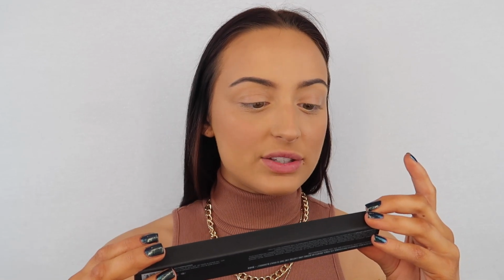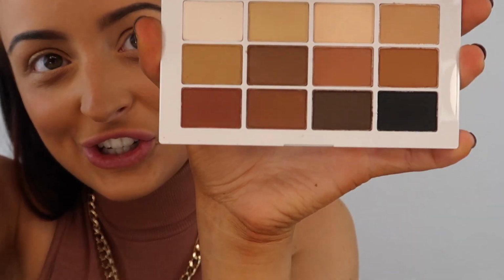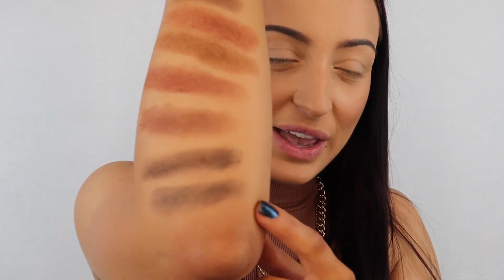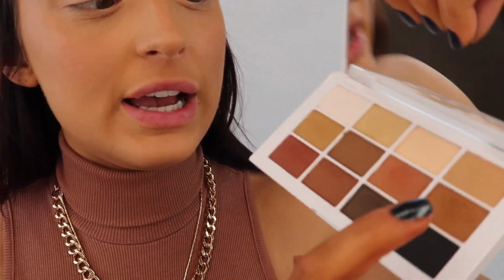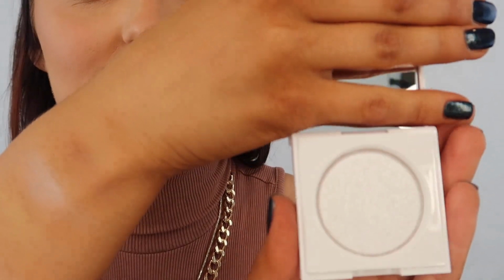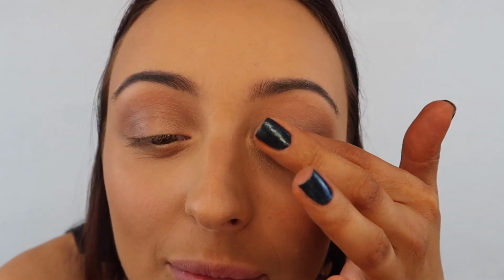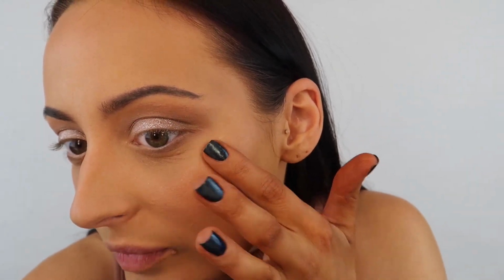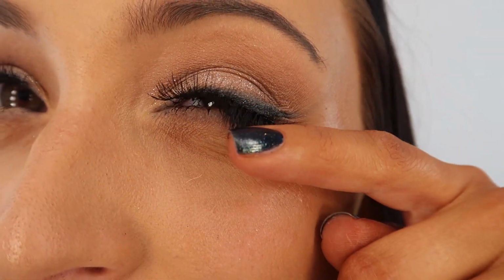MAKEUP BY MARIO HONEST REVIEW + FIRST IMPRESSION! | MAKEUP BY MARIO UNBOXING AND DEMO!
Hey loves! In today's video I decided to do something really exciting! I am reviewing/giving my HONEST first impression of the brand new Makeup By Mario makeup line! Each of the products I tried, which were the matte eyeshadow palette, 2 brushes, 2 highlighters, and the pencil eyeliner, all performed so well and were affordable, so I was happy to see that this will be more easily accessible! I am having so much fun reviewing brand new makeup products for you all, so I hope you loved this one!

PRODUCTS MENTIONED:

$48

$22

$22

$22 (shade Super Black)

$24 (shade Quartz)

$22 (shade Expensive)